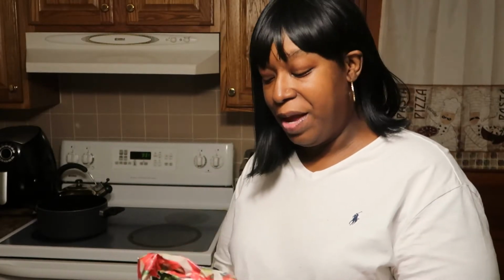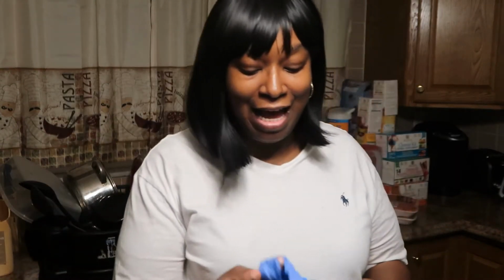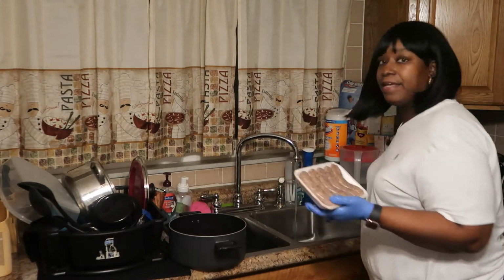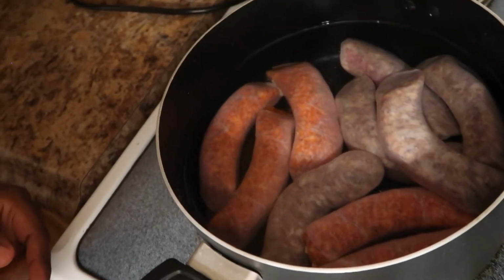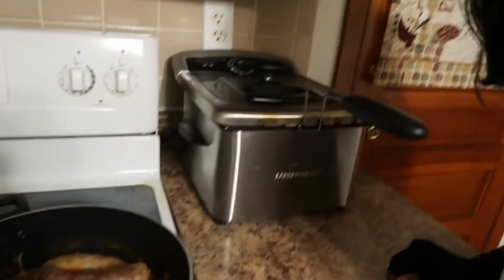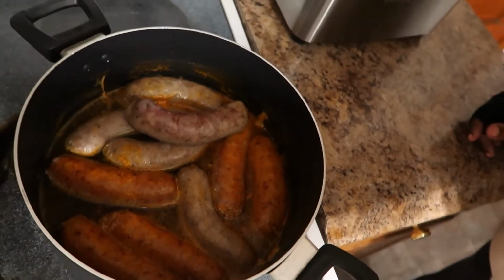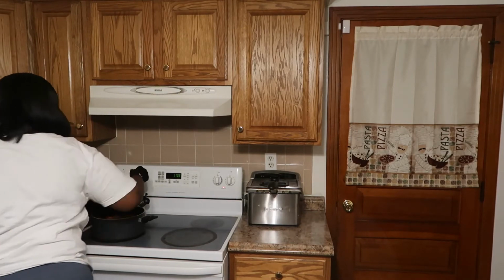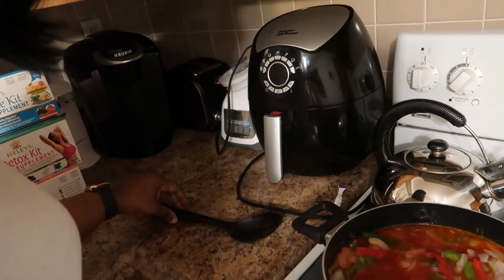HOW TO MAKE ITALIAN SAUSAGE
In today's video we will be making italian sausage(sweet and hot)this recipe is very easy and family friendly and delicious.if you haven't already done so please like ,comment and subscribe to my channel for more easy recipes that your whole family is sure to love

recipe : italian sausage hot or sweet
2 green peppers,2 red peppers,1 large sweet onion
1 160z can tomato sauce
1 8oz can tomato paste